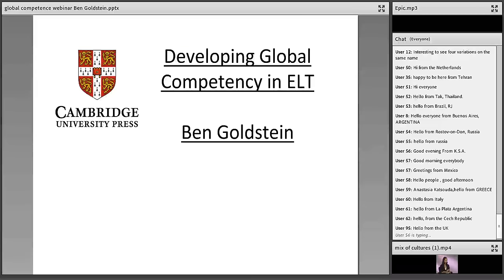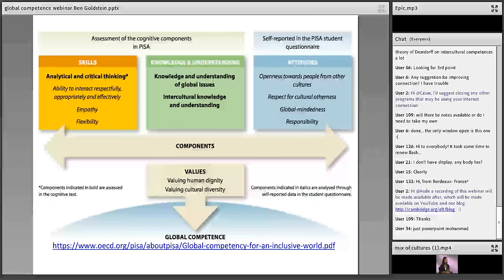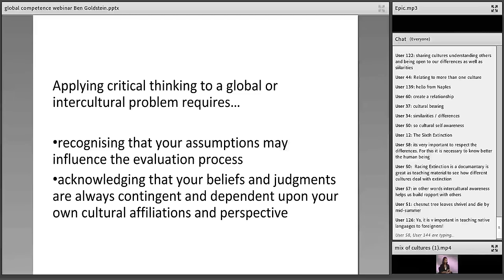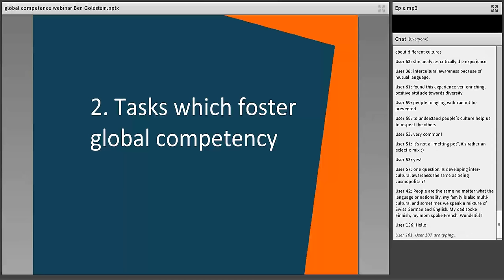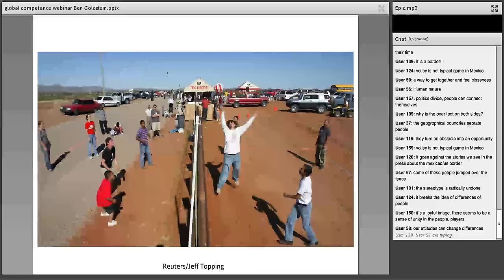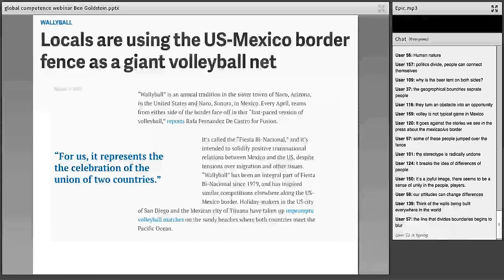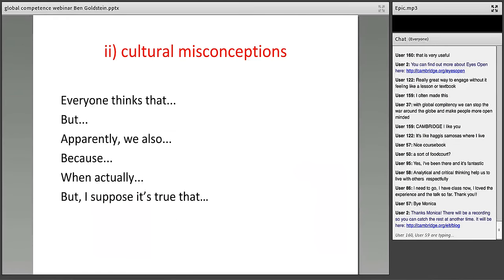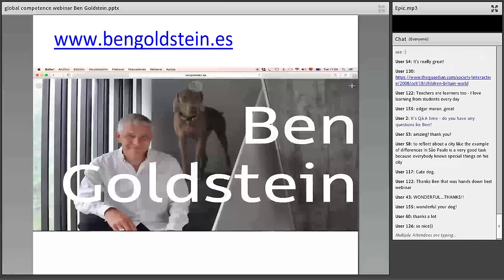Ben Goldstein - The Globalised Classroom: Helping teenage learners become global citizens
Global competency focuses on developing particular skills and attitudes: the knowledge and understanding of global issues and intercultural concerns, the fostering of analytical and critical thinking and the valuing of cultural diversity. This webinar, with Ben Goldstein, shows how these concepts can be incorporated easily in class via practical and engaging ideas that can be used at different ages and levels.